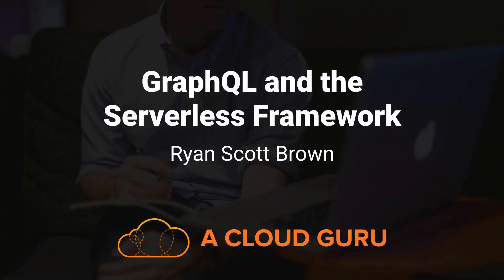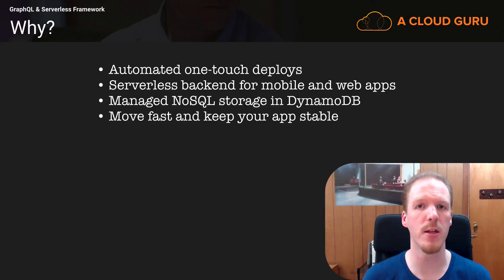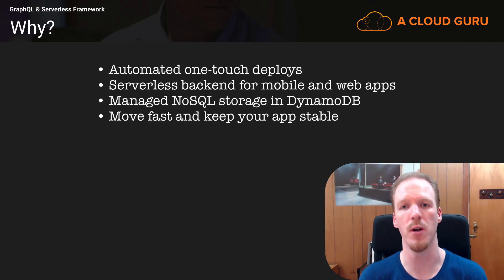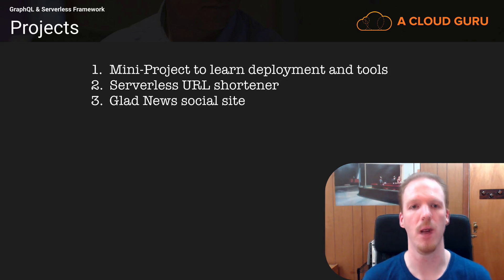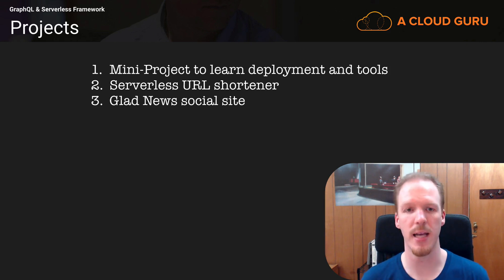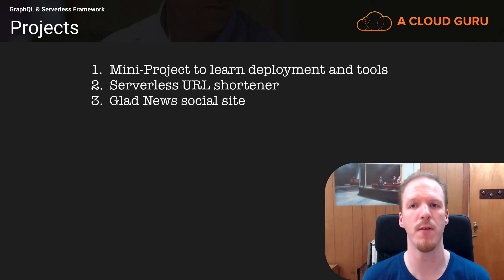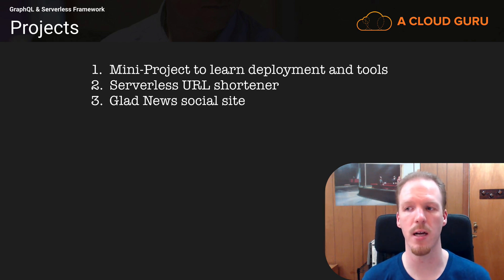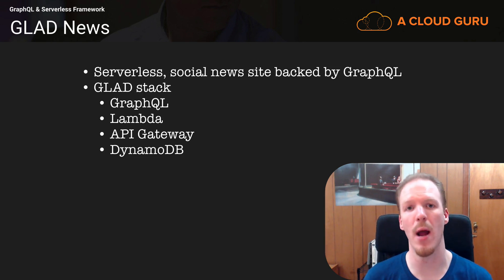Serverless Framework with GraphQL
In this course, you will be introduced to 2 powerful tools for developers: The Serverless Framework and GraphQL. The Serverless Framework is the first framework for building applications exclusively on AWS Lambda. GraphQL is a query language for APIs and a runtime for fulfilling those queries with your existing data.

This is a lab-driven, hands-on course where you build a fully serverless website on AWS Lambda, DynamoDB, and API Gateway.